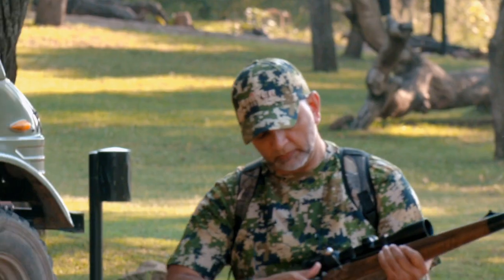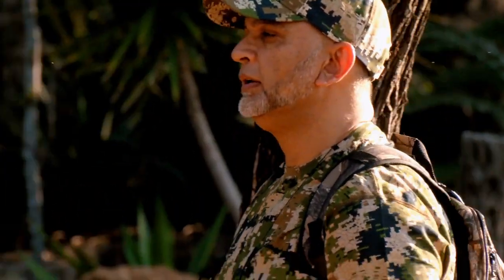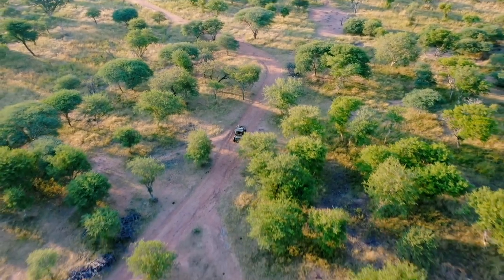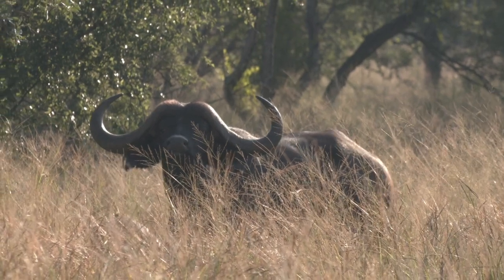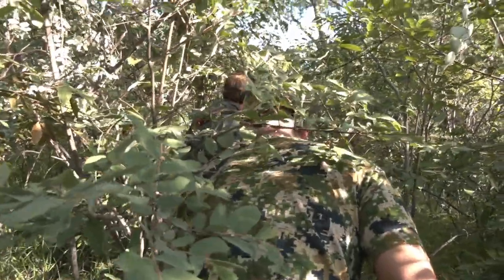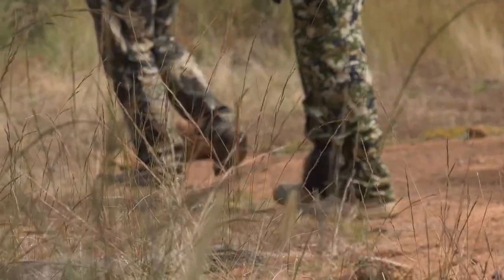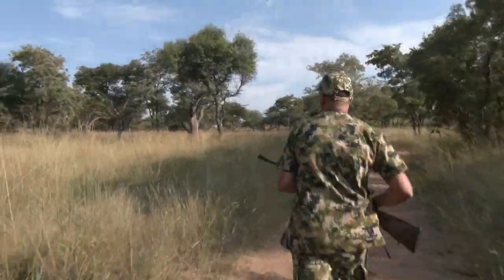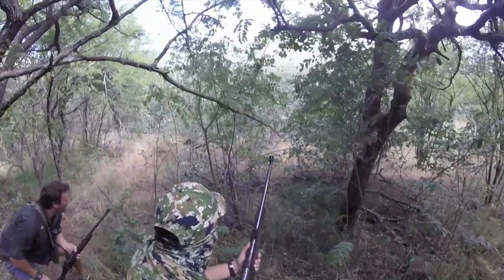Buffalo Hunt with Sniper Africa Intro Teazer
Watch this beautiful Buffalo Hunting Video With Sniper Africa

Let us know if you want to hunt with this Great Hunting Outfitter.

Some more Lion Videos by African Safari Photo and Shawu Wildlife and Film Productions.

Lion Attack Hunter. Man eater attack hunter. Lion charge hunters.

Epic African Hunting Safaris & Photography

offers great hunting and photographic safari experiences across Africa. Whether you are interested in an African safari, hunting on the great game plains or looking for a big five adventure, African Safari and Photo specialize in buffalo, lion, elephant, bongo and dangerous game hunting. Book your next hunting safari in South Africa, Namibia, Zambia or Cameroon is truly an amazing experience. We offer quality hunting safaris accompanied by experienced professional hunters.

We hunt over 60 000 acres of prime hunting area with great lodging and great experience. Destinations include South Africa, Namibia, Zambia, Cameroon and Tanzania

African Safari and Photo gives you the opportunity to hunt in the wild African rain forest. Have yourself taken by surprise by elephants and gorillas. Follow the tracks of the majestic Lord Derby Eland in the Savannah. Go for a unique and unforgettable hunting experience with us.

Excellent Elephant Bull Hunt in Kaudum National Park Concession - Only US$ 55 000

African Safari Photo exclusive partnership brings 28 years of experience in hosting some of Africa’s very best safaris to Namibia. This Elephant Hunt is a really good opportunity to hunt at one of the top 3 Concessions in Africa for big Elephant Our areas are exclusive for elephant hunting to ensure our hunters are hunting not only the best areas but, also to maintain superb trophy quality and privacy. Our desert concessions provide the very best

7 Days Buffalo hunt and Fishing Special. Only US$ 17 500 all incl.

This is the best combined hunting and fishing special that any outfitter can offer. Hunt for 4 days and do drone fishing for 3 day in the beautiful Eastern Cape.
The Wet & Wild Hunting Special includes

    4 Days Epic Buffalo Hunting
    3 Days Fishing at one of the best destinations in the Eastern Cape
    All meals and luxury accommodation
    Transfer Costs included

5 Days Unforgettable Lion Hunt Special. Only US$ 7 500 all incl.

Renowned South African outfitter has reduced the price of this hunt and it is available at this price only through African Safari Photo. This lion hunt takes place in the Kalahari Desert region of the North Pest Province of South Africa.
The Lion Hunting Special includes

    5 Days Once In A Lifetime Lion Hunting
    Transfer Costs included

7 Days SA Plains Game Hunt Special. Only US$ 6 900 all incl.

This 7-day plains game package in South Africa is a very good deal! The hunt includes five plains game trophy fees! Daily photographic safaris, curio shopping, tribal night and more!
The South African Hunting Special includes

    7 Days Hunting Package
    5 x Game Hunts (Kudu, Springbok, Gemsbok, Blesbok, Warthog)
    5 x Game Trophy Fees
    Transfer Costs included

7 Day / 6 Animal Northern Cape Hunt Special. Only US$ 8 000 all incl.

Your discounted plains game safari will be hosted by a family that has specialized in making memories for hunters for many years. You will experience a level of service that rivals the best that Africa has to offer.
The Northern Cape Hunting Special includes

    7 Days Rifle or Bow Hunting
    6 x Game Hunts (Springbok, Gemsbok, Wildebeest, Warthog, Impala & Blesbok)
    Trophy Fees Included
    Transfer Costs included

7 Days SA Plains Hunting Starter Special. Only US$ 8 800 all incl.

This is the ultimate safari in the Northern Cape or Limpopo province at an unheard of price. You will hunt on a 50,000+ acre concessions that has over 80 species of animals living on it. With a 4-star lodge, free Drinks and thousands of animals to hunt, this is truly the ultimate plains game safari.
The Starter Pack Hunting Special includes

    7 Days Hunting
    10 x Game Hunts (Zebra, GEmsbok, Blesbok, Warthog, Springbok, Blue Wildebeest, Balck Wildebeest, Duiker, Hartebeest & Impala)
    Trophy Fees Included